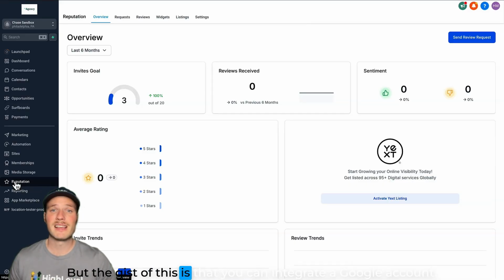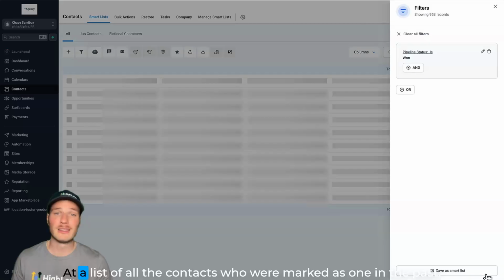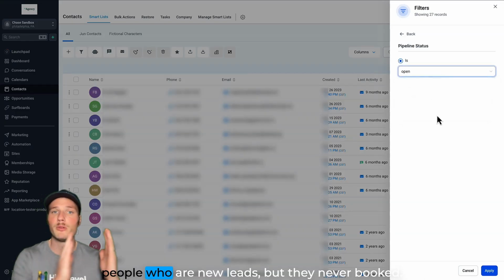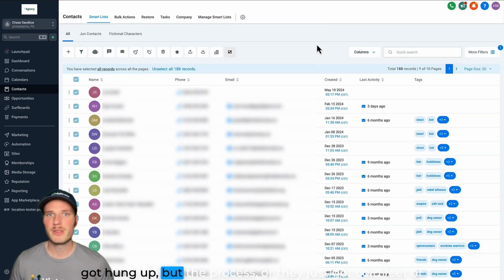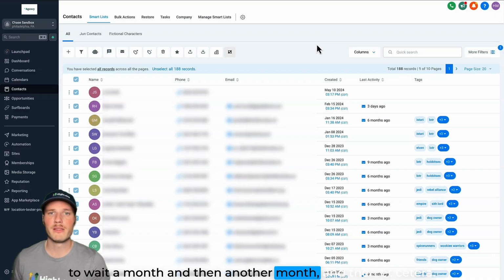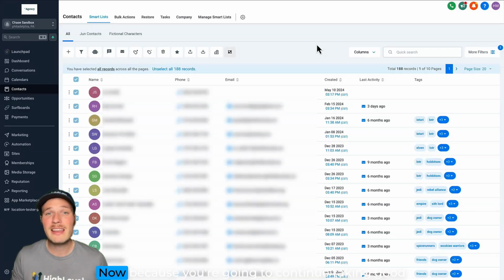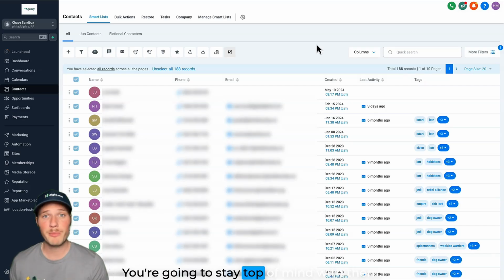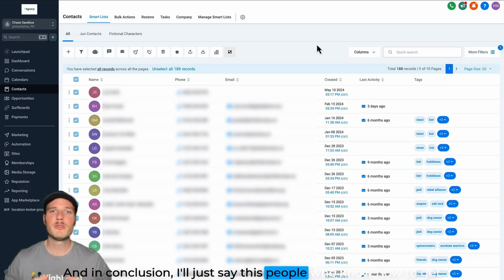Evangelize and Reactivate